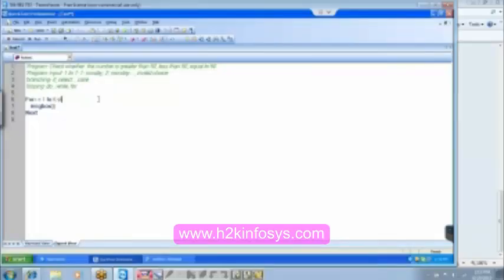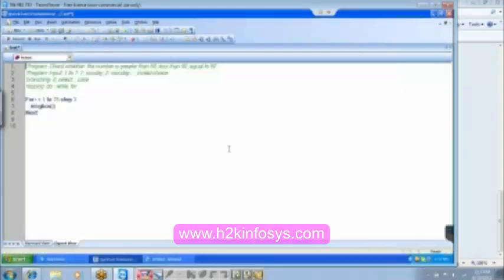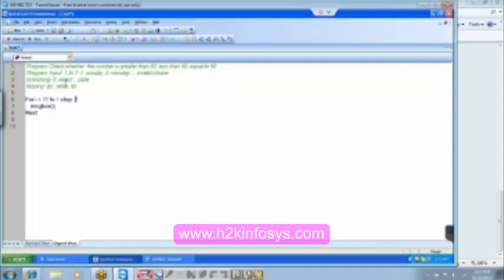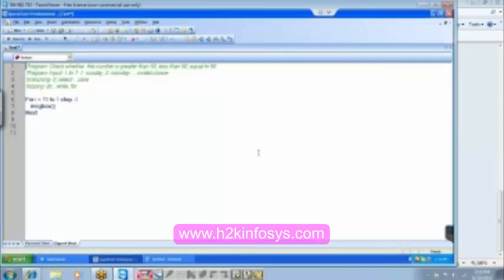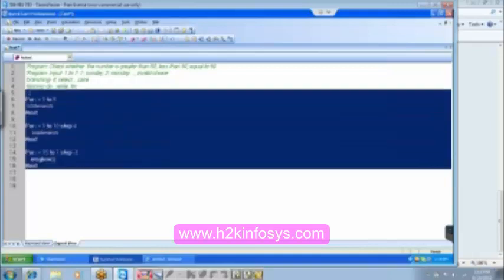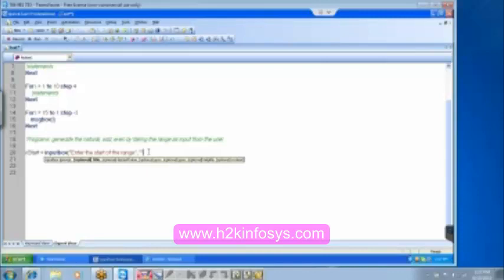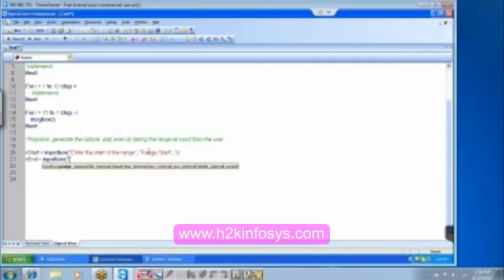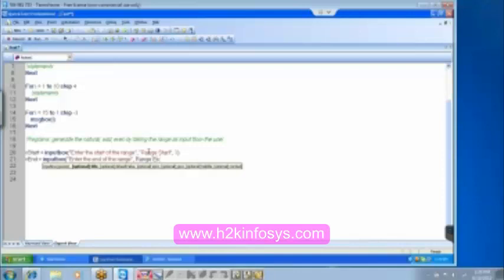QTP Online Training And Placement | Conditional and Iterative Statements | H2k Infosys | Free Demo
Conditional and Iterative Statements
Conditional Statement: Statements shall only be made once if the requirement is true. Iterative Statement: This tests a condition repeatedly and renders a declaration until it is false.